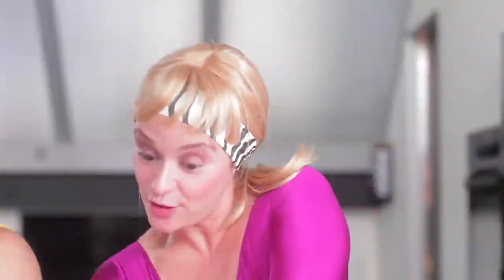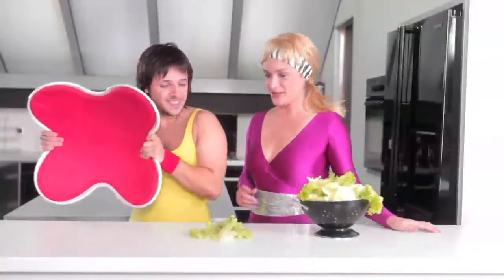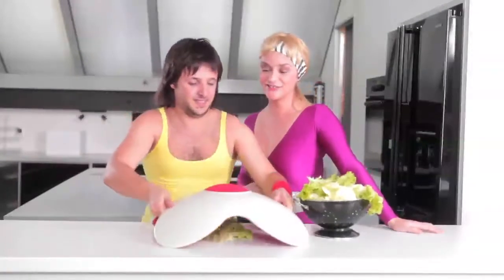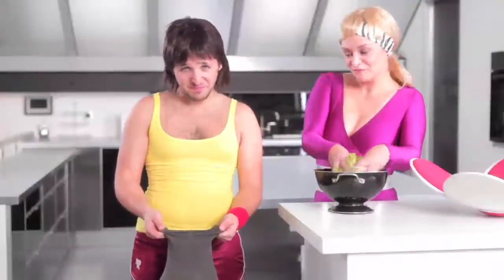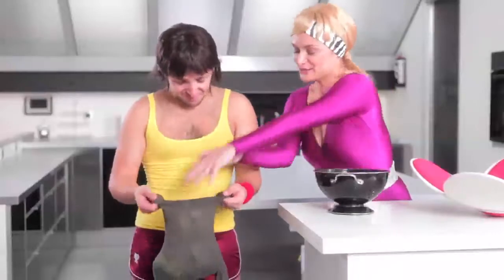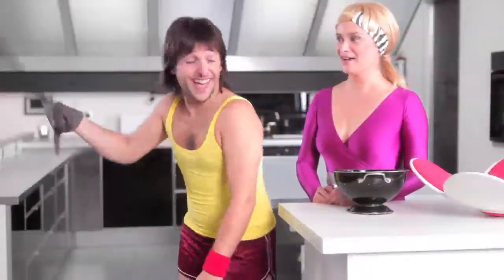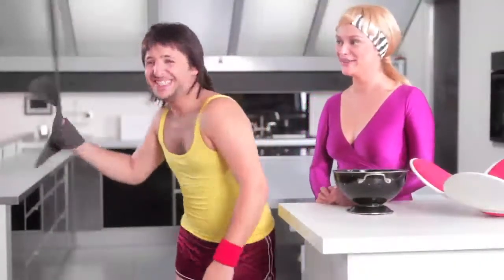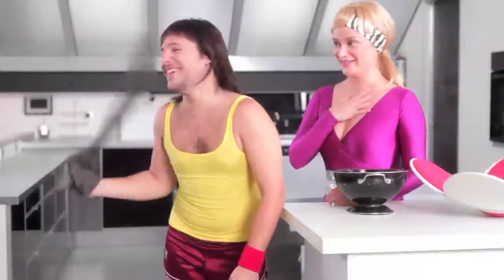The super salad spinner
Voicing for the "What is this?" campaign for French Sports retailing giant, decathlon.